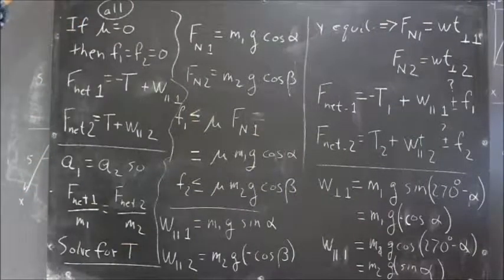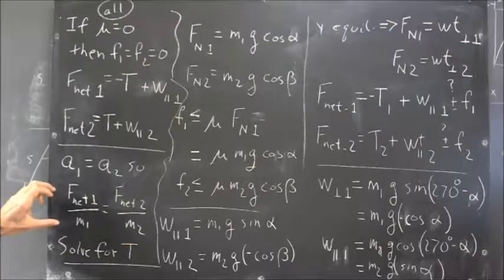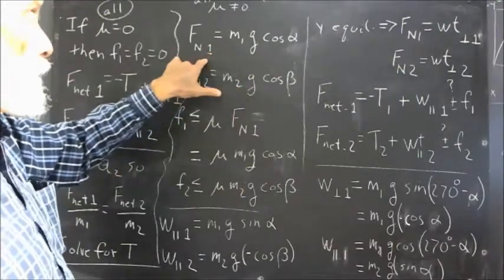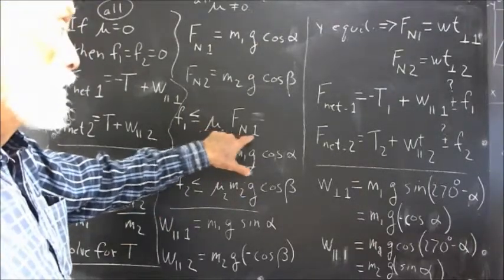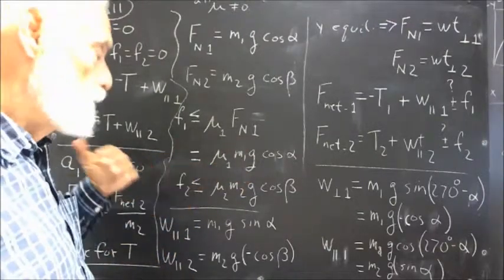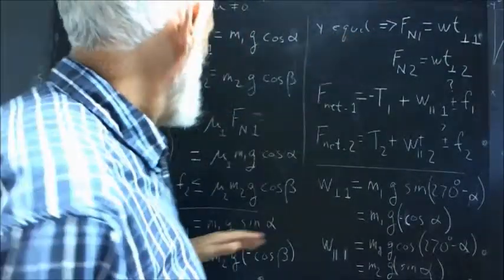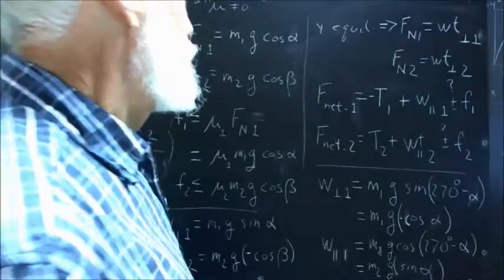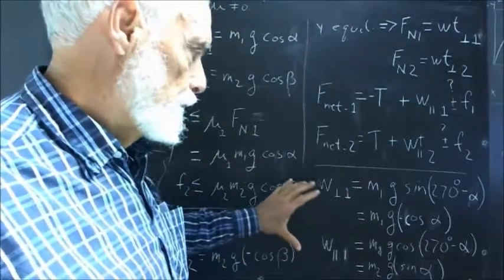231 116 class summary masses on two inclines analysis of forces